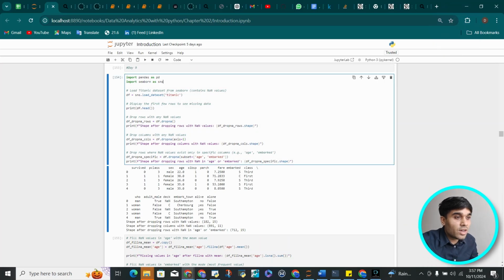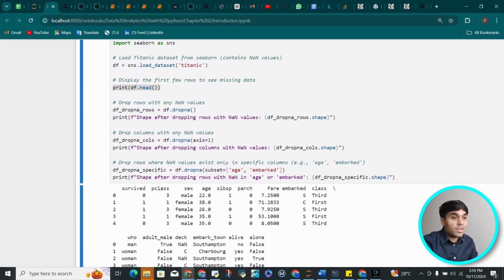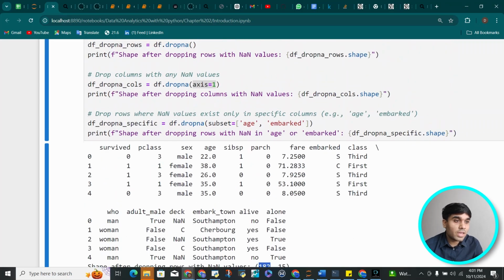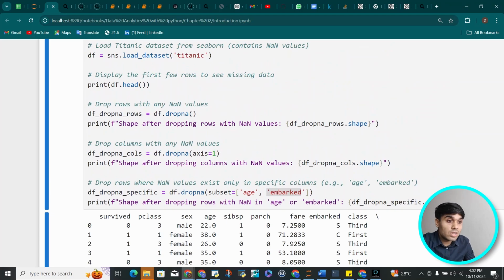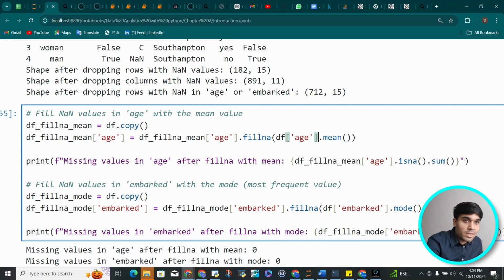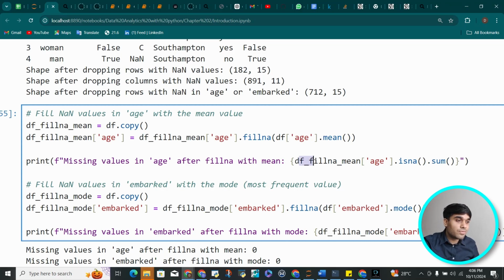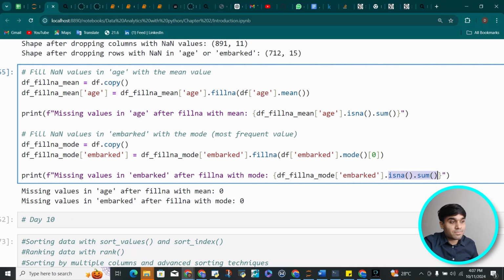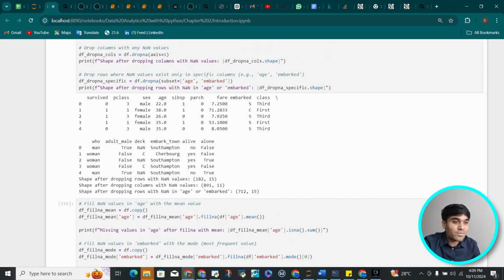Python Marathon Day 9: Basics of Sorting!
Welcome back to The Root Experts! We learn the A-Z of Python in one quick series. In Day 9 of our Marathon we learn: All about the basics of Sorting in Python!

Perfect for those just starting out, this video will teach you essential techniques, tips, and tricks to streamline your data management skills. Whether you’re a student or a professional, mastering Python can transform the way you handle information.

Happy Learning ;)